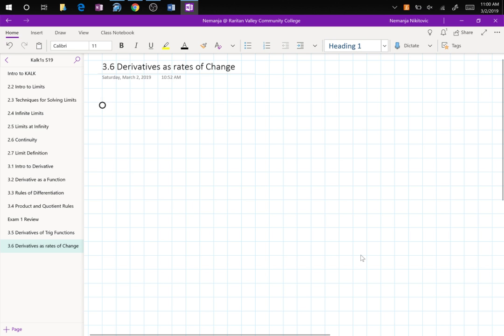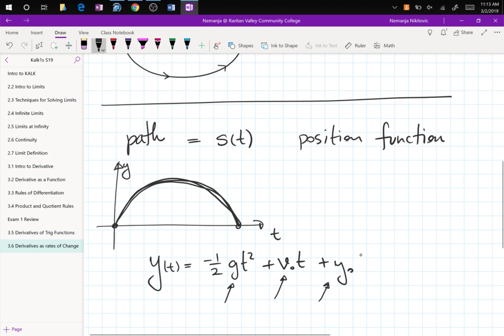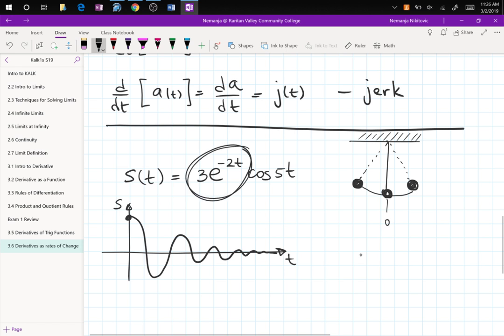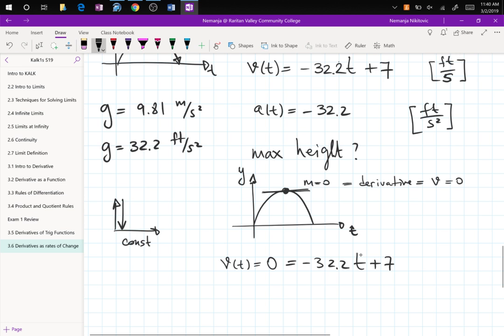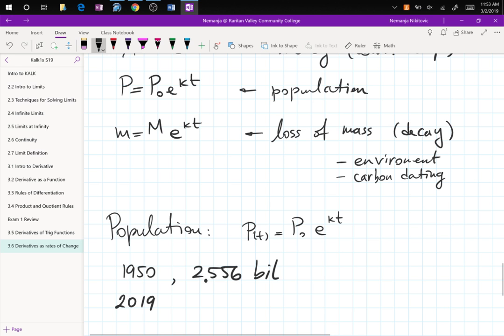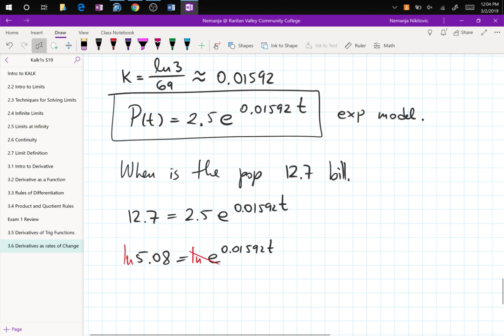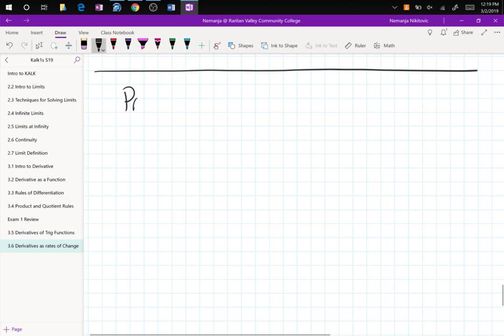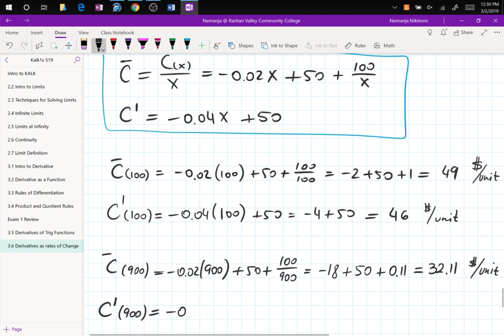Nemanja Nikitovic Live Stream (Calculus1s 3.6 Derivatives as rates of Change)